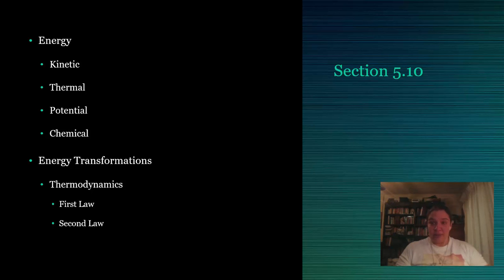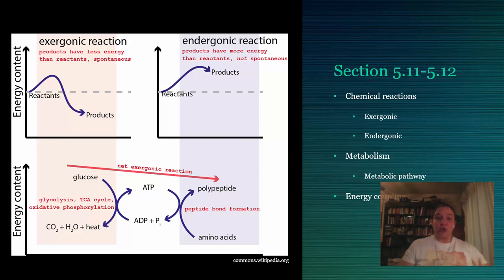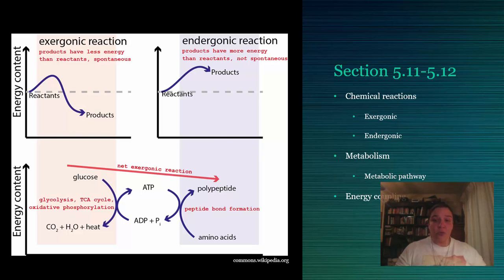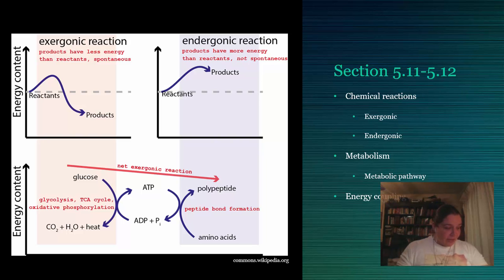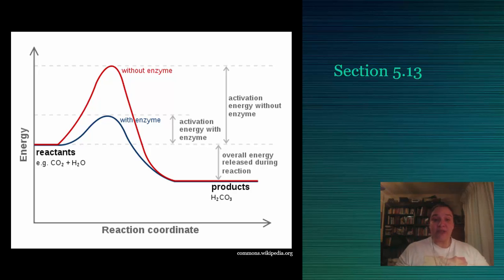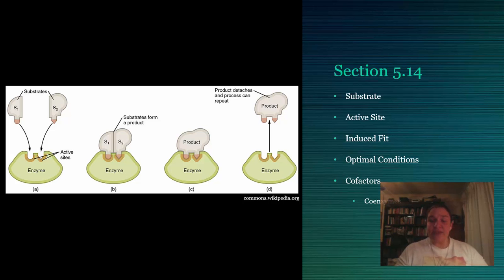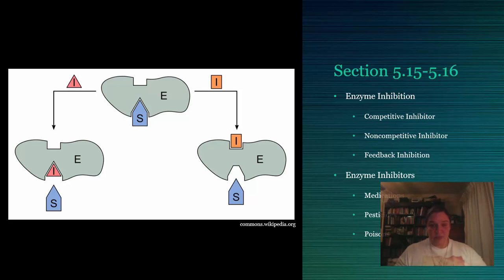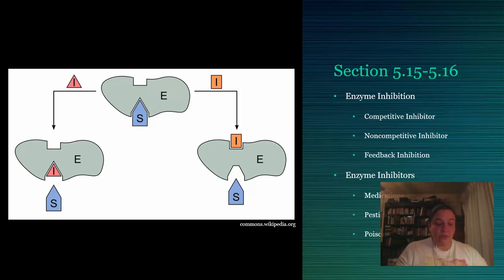Bio109 Ch5 5.10-5.16